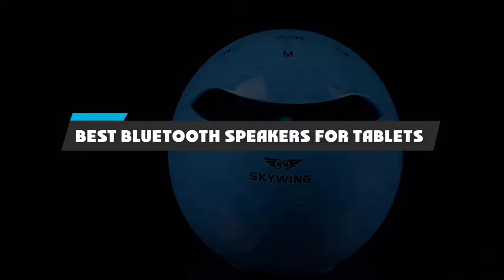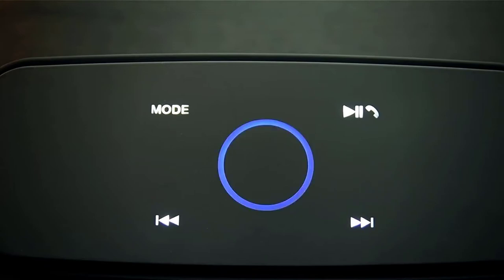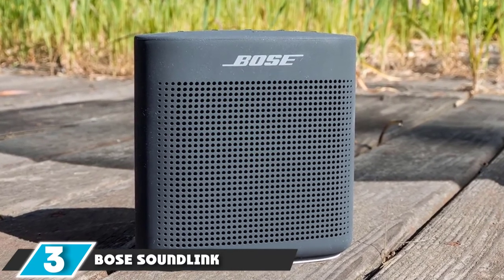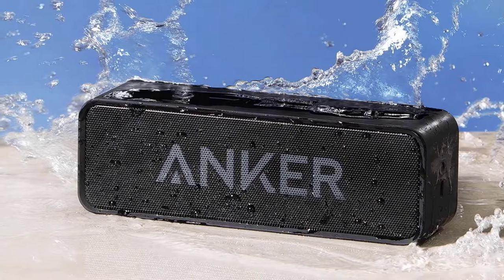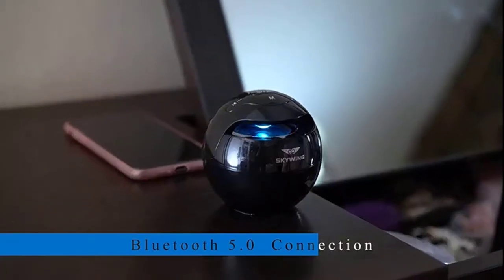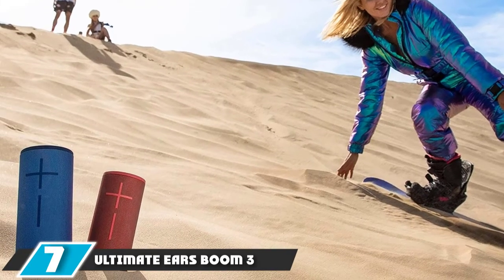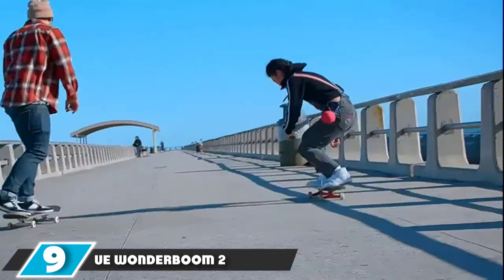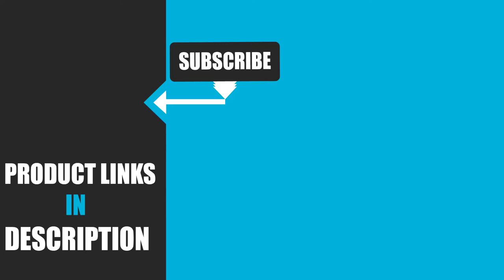Best Bluetooth Speakers For Tablets in 2024 (Top 10 Picks)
Links to the Best Bluetooth Speakers For Tablet we listed in today's Bluetooth Speakers For Tablets Review video & Buying Guide:

Top 10 Best Bluetooth Speakers For Tablets' List:

1 . DOSS SoundBox Touch Portable Wireless Bluetooth Speaker
2 . NUBWO Portable Bluetooth Speake
3 . Bose SoundLink Color II: Portable Bluetooth
4 . Anker Soundcore Bluetooth Speaker
5 . SKYWING SoundAce Portable 5W Bass Bluetooth Speaker
6 . DOSS SoundBox Pro Portable Wireless Speaker
7 . Ultimate Ears BOOM 3
8 . Tribit StormBox Bluetooth Speaker
9 . UE Wonderboom 2
10 . JBL Clip 4

In this video, we have gathered the Best Bluetooth Speakers For Tablets on the market in 2024. With all types of consumers in mind, we made this list through extensive research, pricing, quality, durability, brand reputation, and various other factors. So, you can grab anything from this list without hesitation.

2. Best PS5 headsets

3. Best FM Transmitters

4. Best External Hard Drive

5. Best Wireless Gaming Mouse

6. Best Gaming Chairs

7. Best Gaming Tablets

8. Best Gaming Phones

9. Best Wireless Chargers

10. Best Razer Keyboards